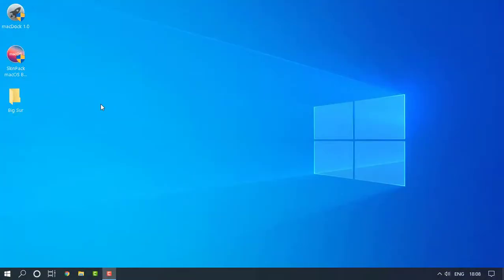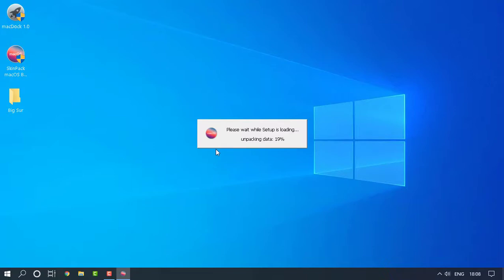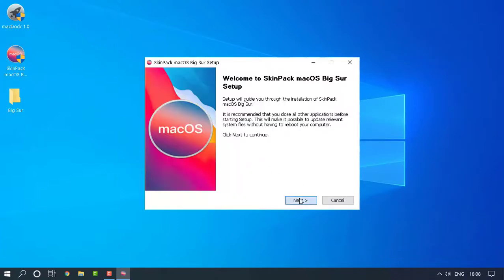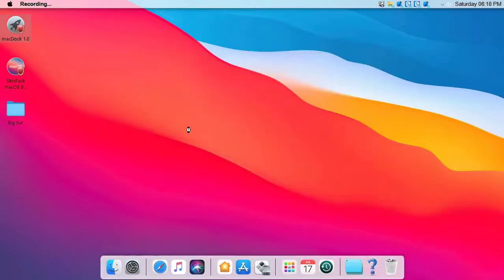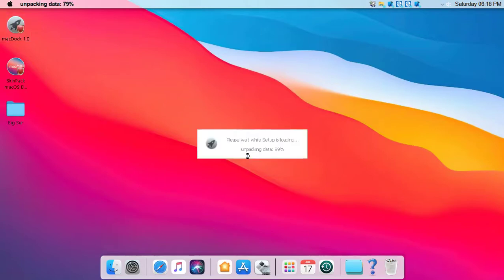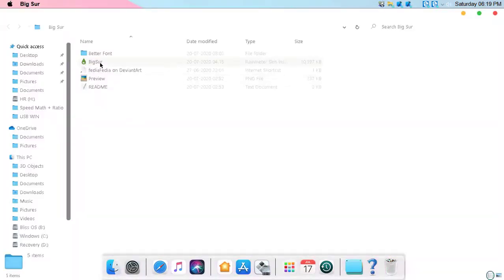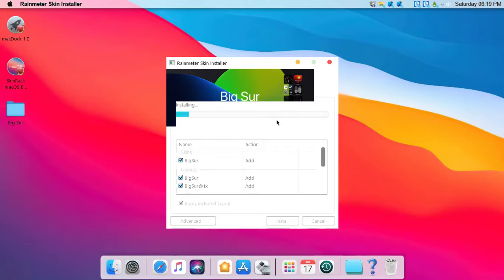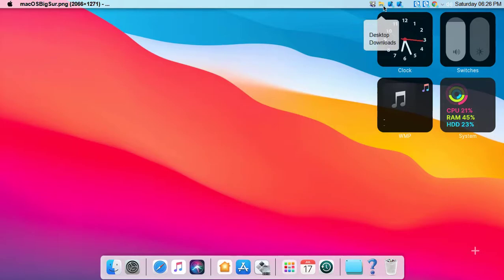Latest Mac OS Big Sur theme for Windows 💻🖥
In this video we have described how to setup the Mac os Big Sur theme for windows 10

NEW VIDEO EVERY ALTERNATE DAY ON THIS CHANNEL

Song: Rainbow. - Say